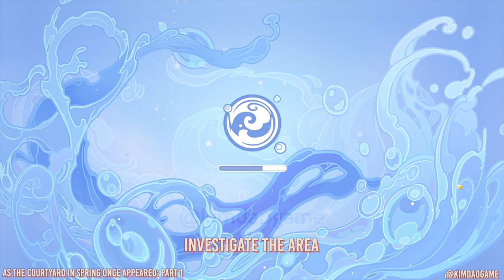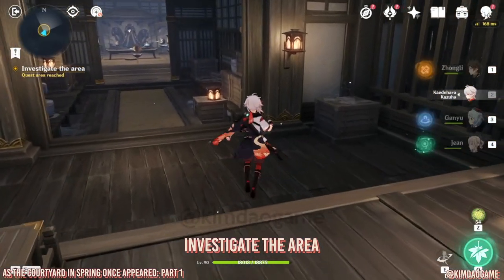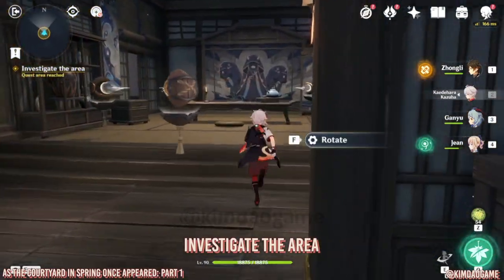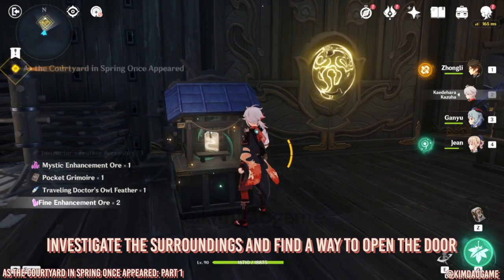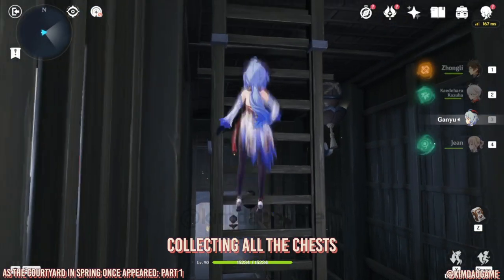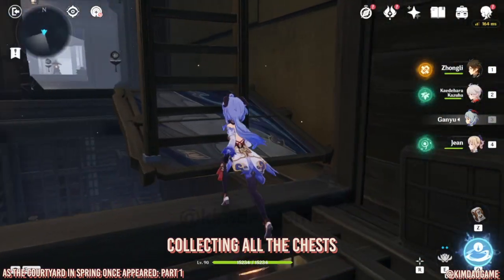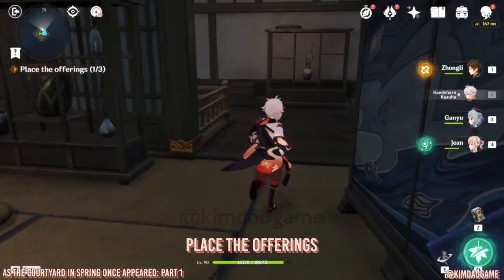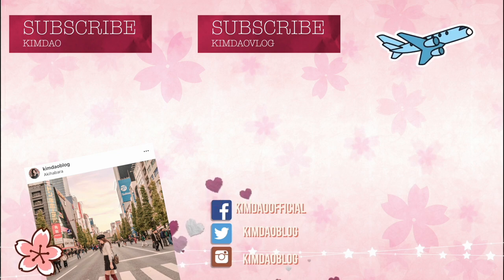ALL CHESTS 2.8: As the Courtyard in Spring Once Appeared: Part 1 FULL QUEST GUIDE | Genshin Impact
As the Courtyard in Spring Once Appeared: Part 1

AS THE COURTYARD IN SPRING ONCE APPEARED how to get all chests in the quest

0:00 Investigate the area
0:45 Enter the corridor and explore further
1:30 Investigate the area
3:11 Investigate the surroundings and find a way to open the door
4:52 Collecting chests
8:16 Place the offerings

MY CAMERAS 🌹
Sony a6400
Sony RX100 vi